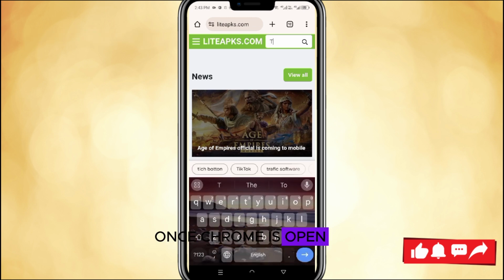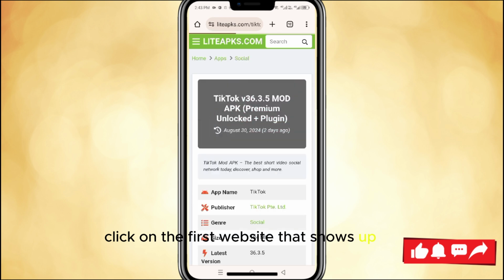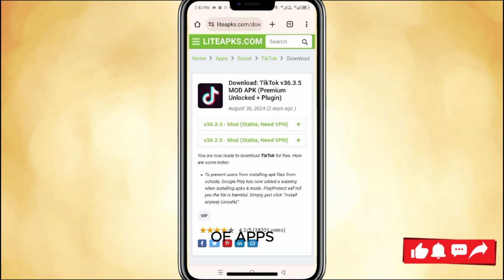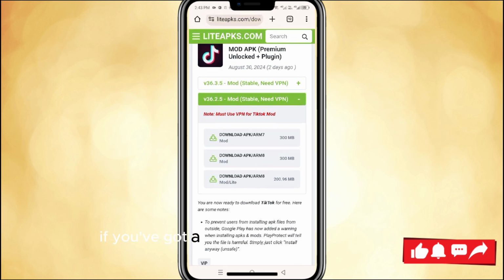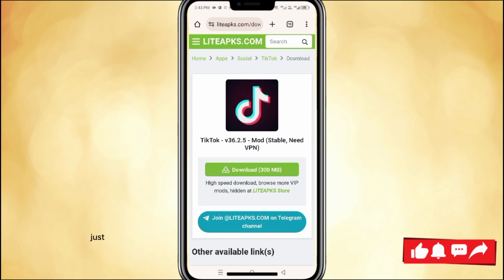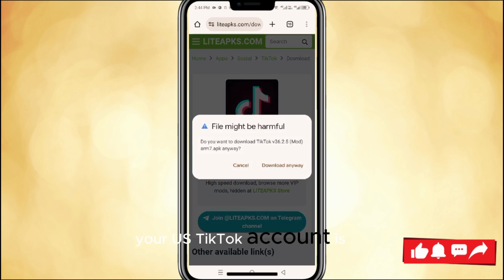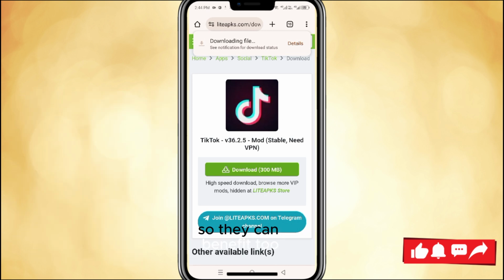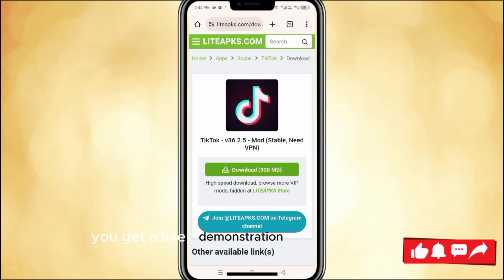Make FREE US Account, No SIM, VPN & Go LIVE on TikTok in Pakistan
Are you eager to go live on TikTok but facing obstacles due to account restrictions? In this video, we will guide you through a simple and effective process to get a FREE US account, No  SIM card, and VPN in just 5 minutes! 🎉

Learn step-by-step how to bypass geographical limitations and unlock all the amazing features of TikTok Live. We will cover:
- How to create a US TikTok account for free
- The best options for obtaining a US SIM card
- Setting up a reliable VPN to ensure seamless access
- Tips and tricks to enhance your TikTok Live experience

Whether you're a content creator looking to expand your reach or just want to connect with friends in the US, this tutorial is perfect for you.

👉 Watch till the end for additional resources and recommendations!